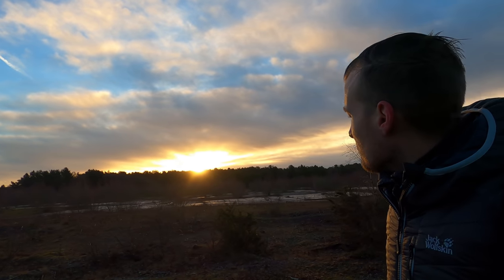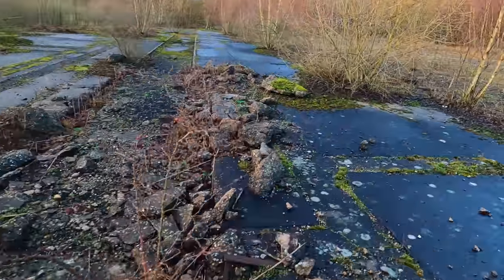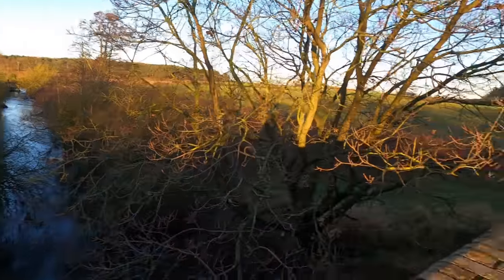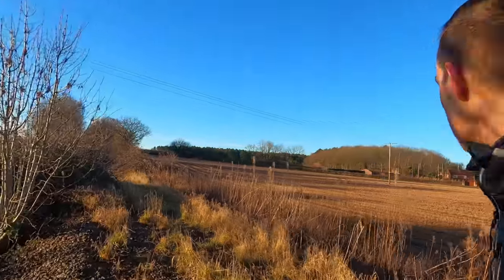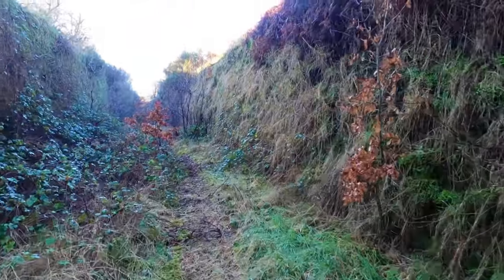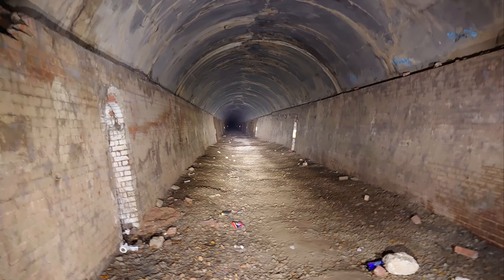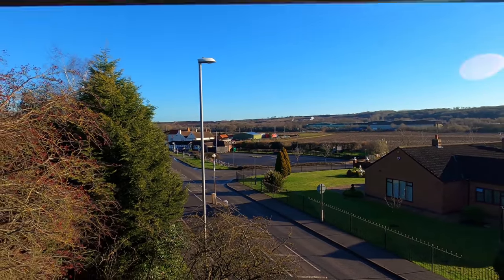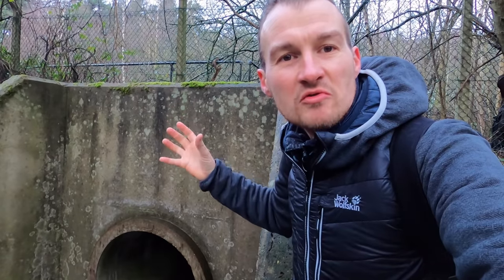Bevercotes Colliery & the Disused Railway Walk & Explore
Join me as i pay a visit to the former site of Bevercotes Colliery in North Nottinghamshire.
Once the UKs first automated pit, little to nothing remains. Then it's onto the former trackbed off towards Boughton Junction on the former Lancashire, Derbyshire & East Coast Railway now part of Network Rails High Marnham Test Track facility.

Bridges, relics & a tunnel shall meet us on our journey.

Thumbnail image by Paul Lindley

bevercotes colliery tunnel Additional Music by Scott Buckley – released under CC-BY 4.0.